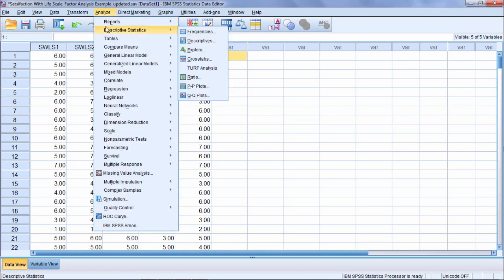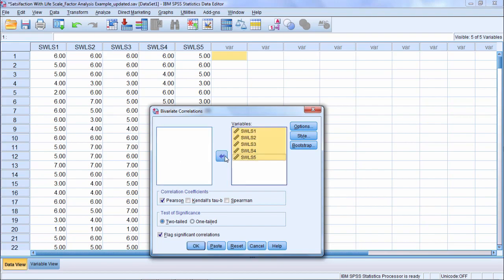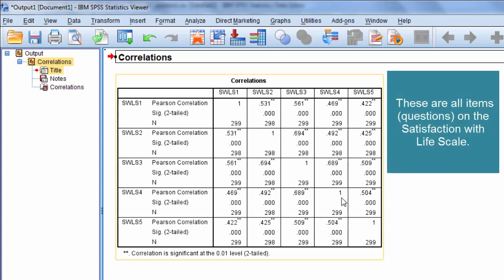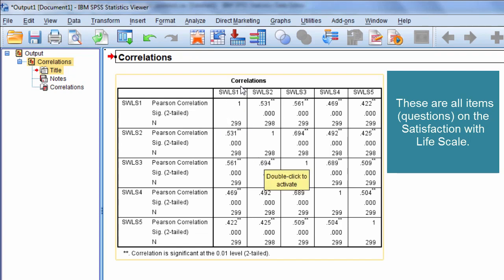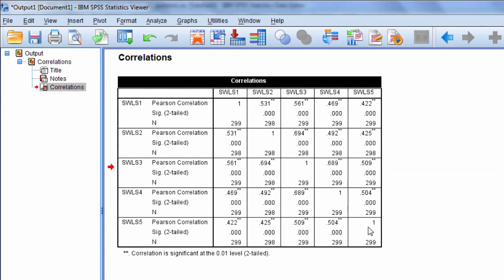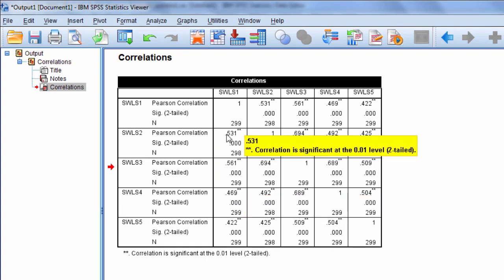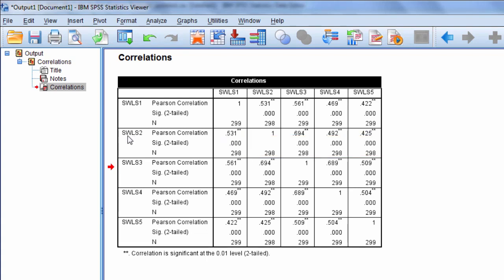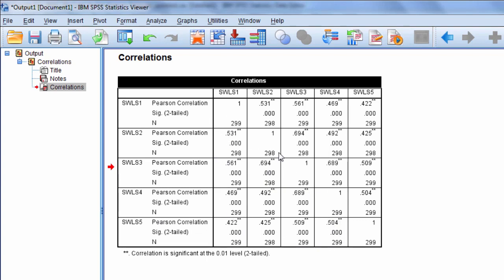How to Interpret a Correlation Matrix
This video shows how to interpret a correlation matrix using the Satisfaction with Life Scale.